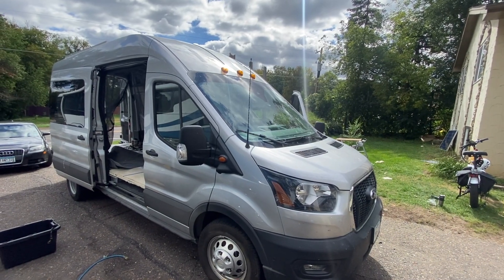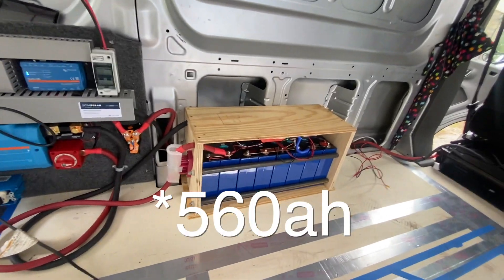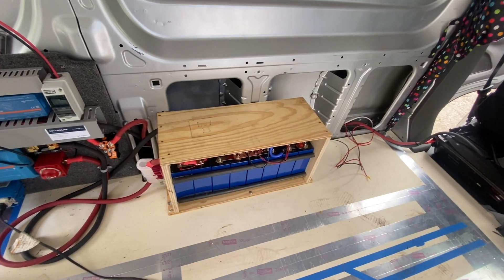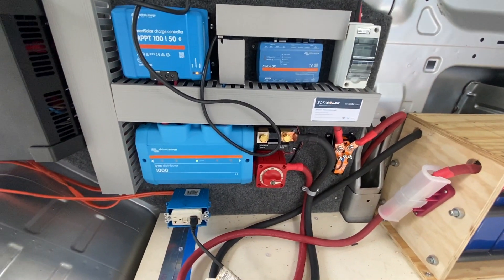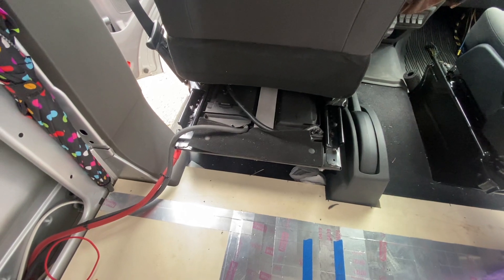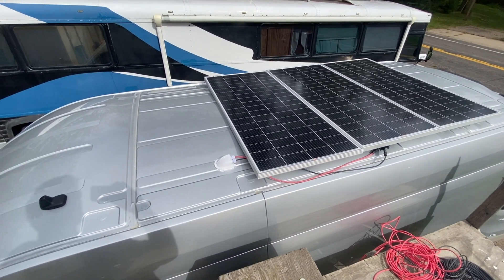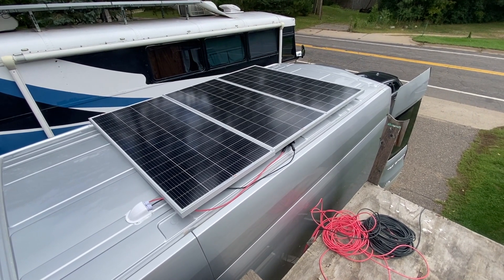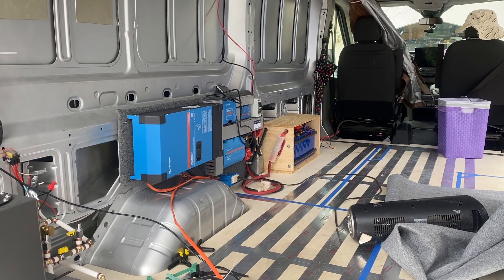Ford Transit Camper Van Victron Solar System Install with Custom Lithium Battery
We put together a Victron Solar and Battery system for a Ford Transit Camper Van.  What's interesting about this is making a custom 560ah Lithium ion battery.  More and more customers are choosing batteries like this to save space regardless of cost.

If you need any help with your solar system, check us out